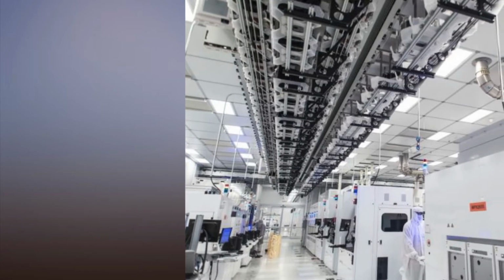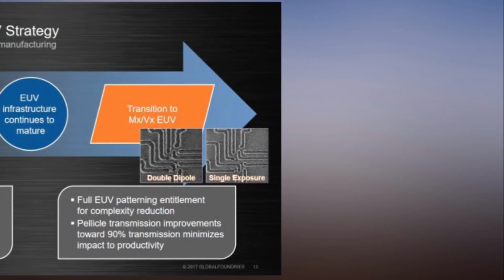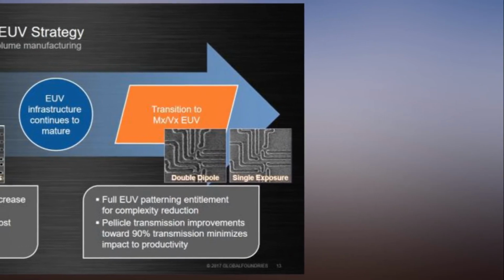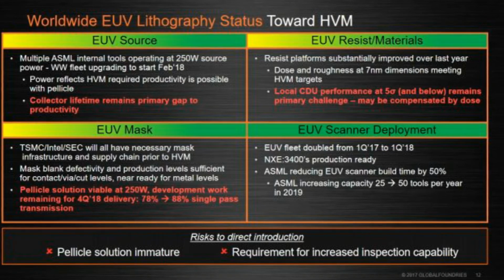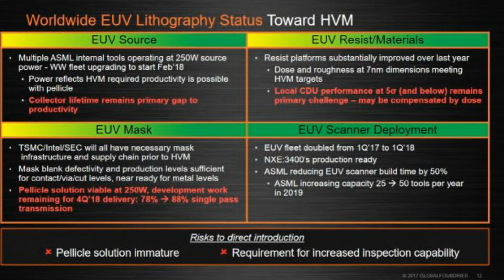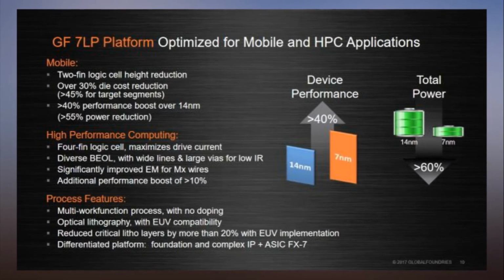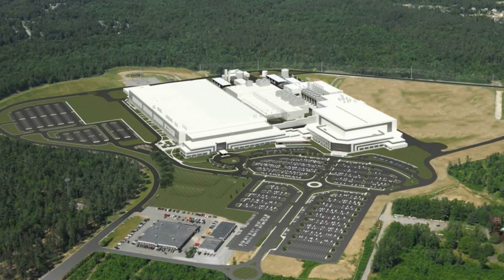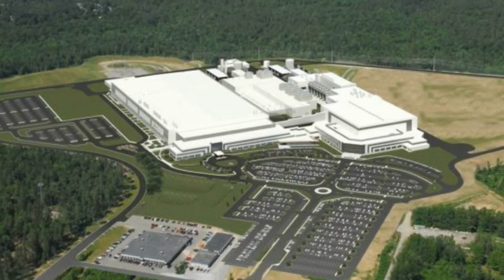GlobalFoundries to Soon Pilot 7nm and EUV Production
Extreme Ultraviolet Lithography, or EUV, has been stuck somewhere between a mirage and reality for over a decade, shimmering faintly on the horizon with promises of “4-5 years away.” Meanwhile, other technologies like immersion lithography and multipatterning have been deployed to extend the limits of 193nm lithography far past its original limit. But even the best research teams and scientists can only extend something for so long. Last week, we had the opportunity to tour GlobalFoundries’ Fab 8, in Malta, N.Y., and to sit down and talk about how the company’s roadmaps and timelines look through 2018 and beyond.

The fab space is astonishing to see in person. You know academically how complex these things are, but seeing them is something different.

First, despite being built from the ground up as a 28nm fab back in 2012, the fab has been converted entirely to 14nm, with initial 7nm pilot production also underway. All previous nodes have been moved to other facilities. GlobalFoundries 22FDX platform (that’s the 22nm planar FD-SOI solution), for example, is built in Dresden, at the former AMD foundry now known as Fab 1.